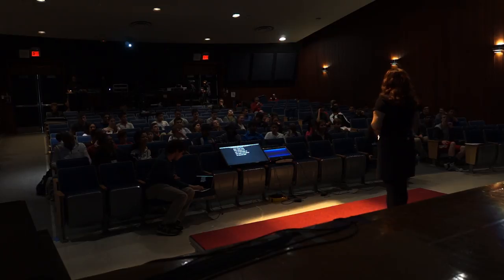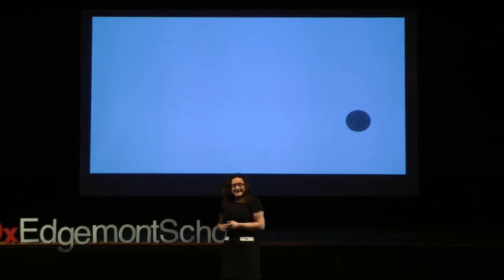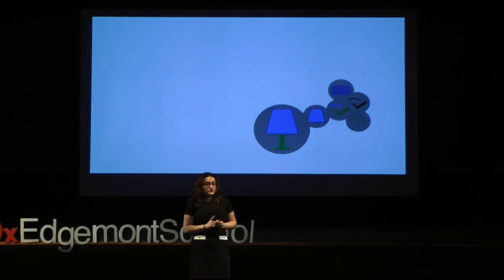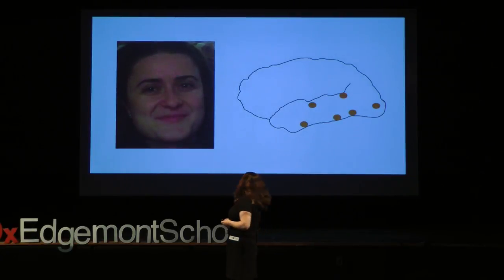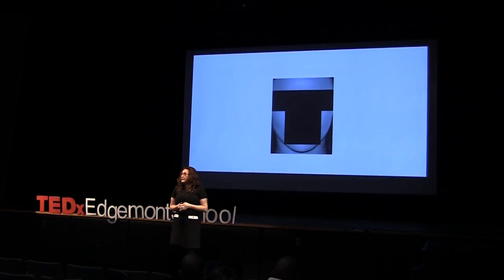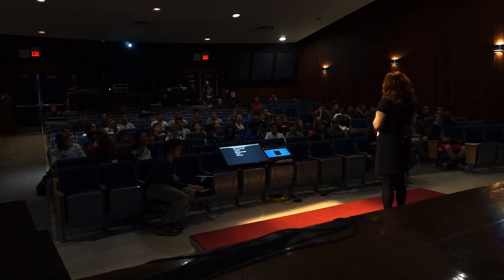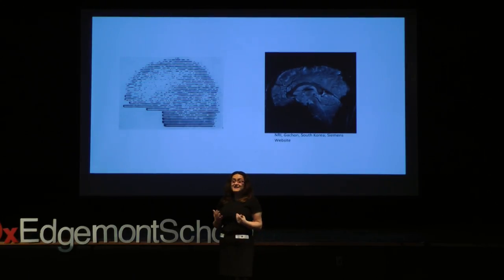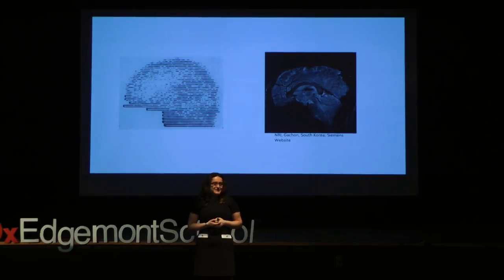What if you could not recognize your mother's face? | Raika Pancaroglu | TEDxEdgemontSchool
Face-blind people don't recognize the faces of their loved ones, despite normal cognitive abilities. Neuroscientists have mapped brain regions specialized in the processing of faces and other visual inputs. Yet, we still don't know how perception is translated into recognition.

Raika received her Bachelor of Science in Molecular Biology and Genetics and subsequently finished her PhD in Neuroscience from The University of British Columbia. She is currently a post-doctoral fellow there. Her main research interests are how the visual system perceives the world and how ion channels in individual neurons make this possible at the molecular level. Her goal is to combine multiple scales of neuroscience from genetics to neuroimaging to study mechanisms and disorders of the human visual system.